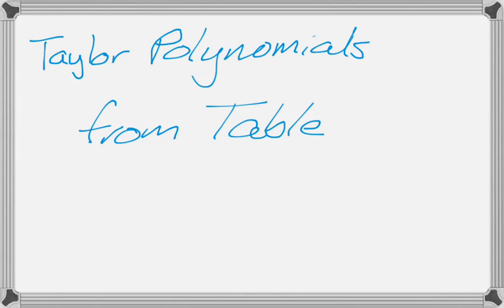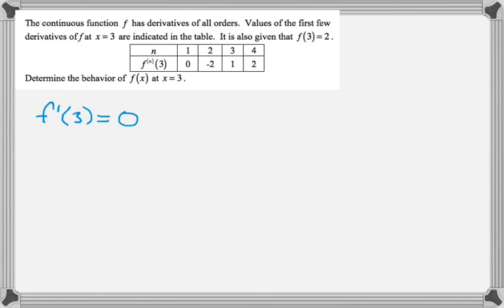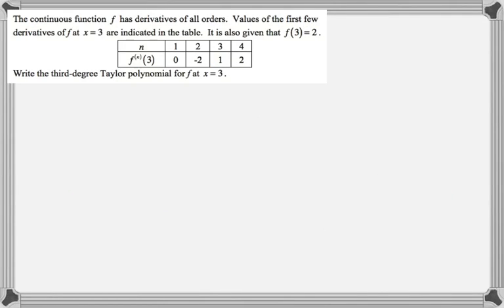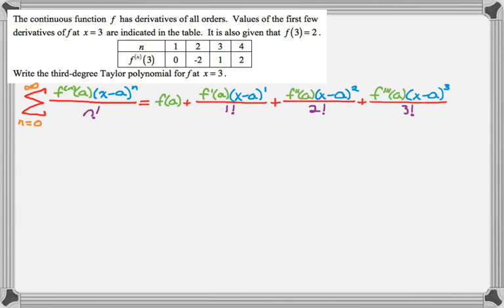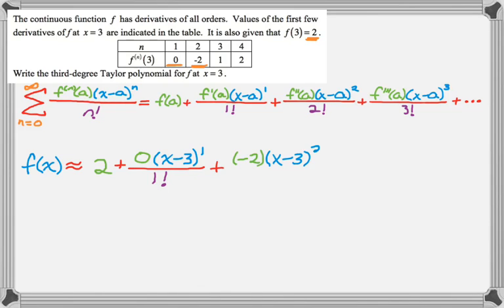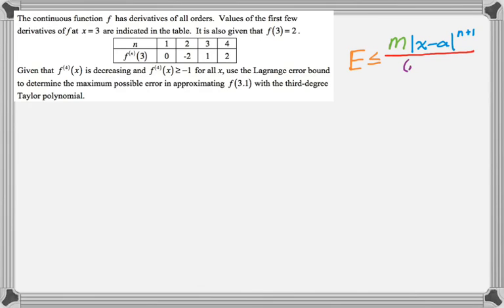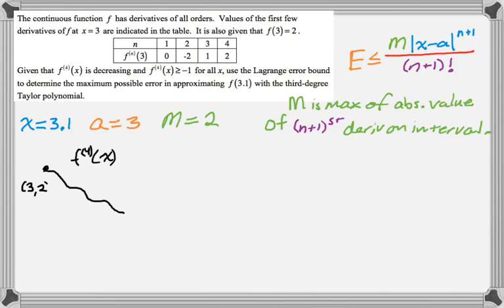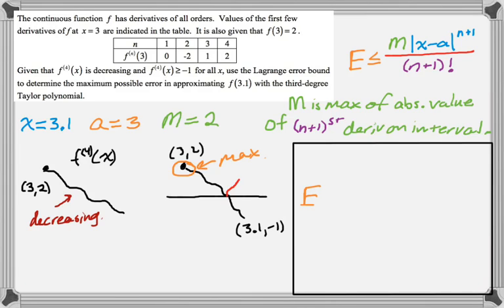Taylor Polynomial Problem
Taylor polynomials from a table of values of the derivative.  I tried to cover a couple of typical questions.

Don't forget the center when writing the polynomial!  Also covers finding error and a little bit about finding the mysterious value M.